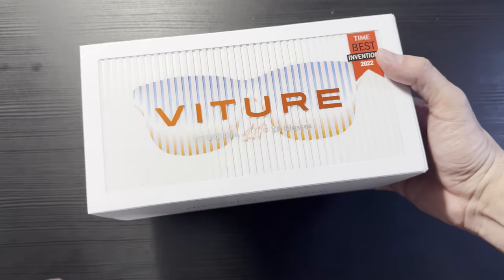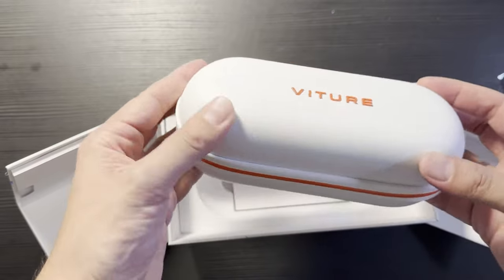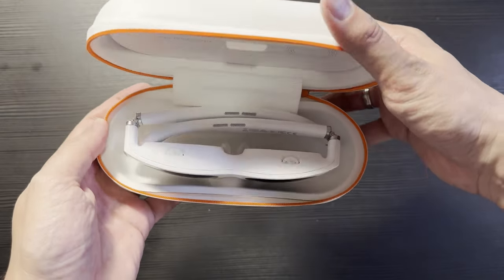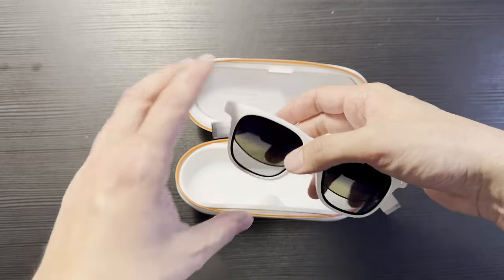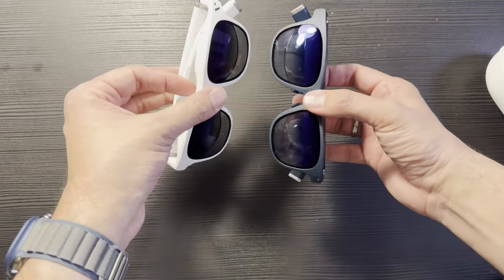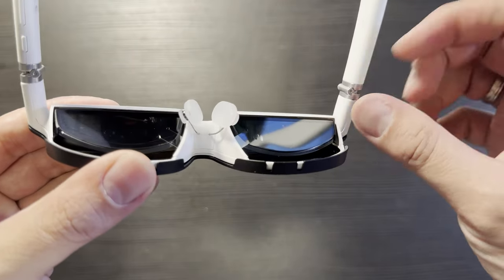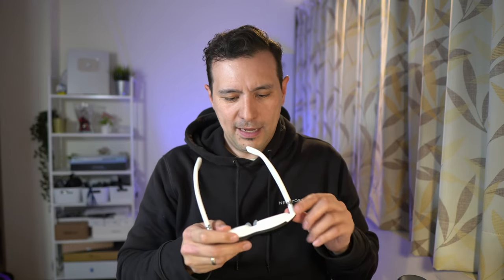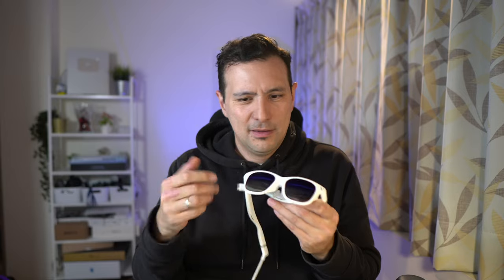VITURE ONE LITE REVIEW - The BEST Budget Videoglasses for MOVIES & GAMING?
VITURE has come up with a more affordable version of their fantastic VITURE One XR glasses: the VITURE One Lite! You can get them for $349, which is nearly a hundred dollars cheaper than the standard version. But what do you sacrifice for that price? Is the Lite version still good enough? Find out in this VITURE One Lite review!

BoboVR Batterydock for Quest/Pico
BoboVR Batterydock Combo for Quest/Pico